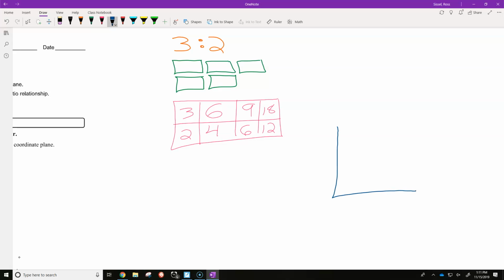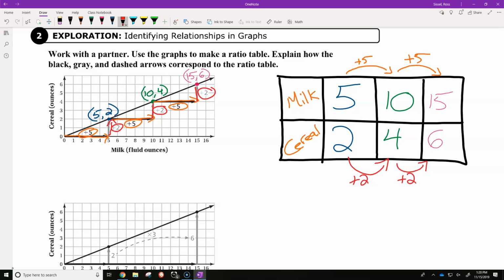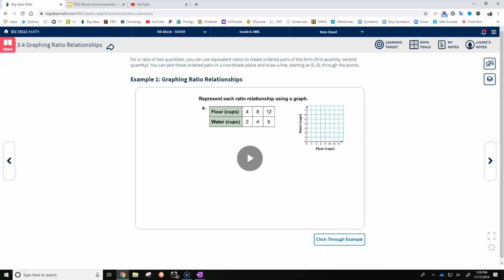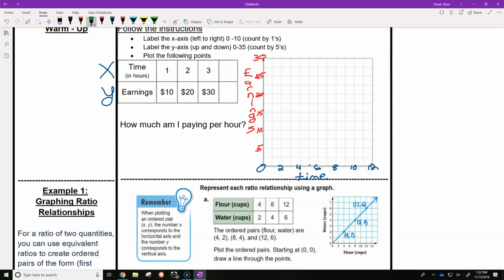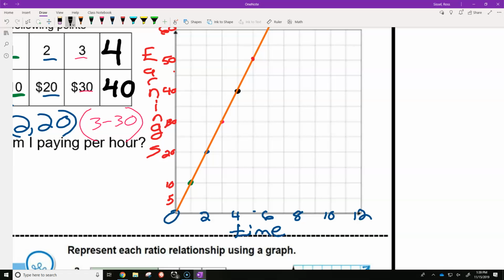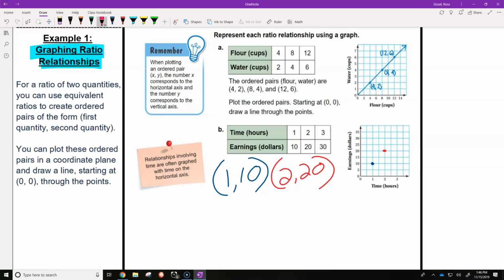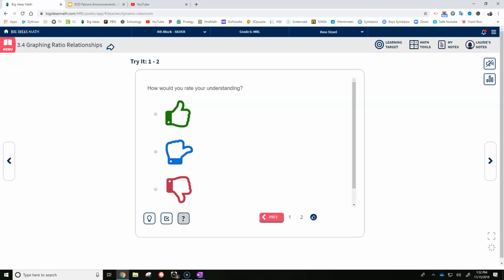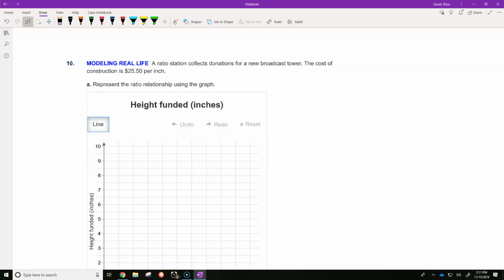Lesson 3.4: Graphing Ratio Relationships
4th Block Silver